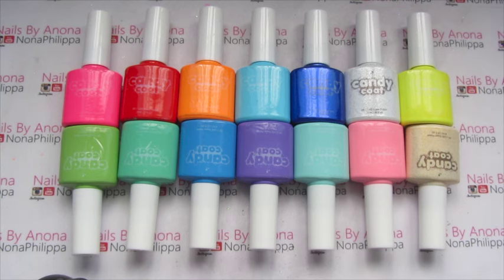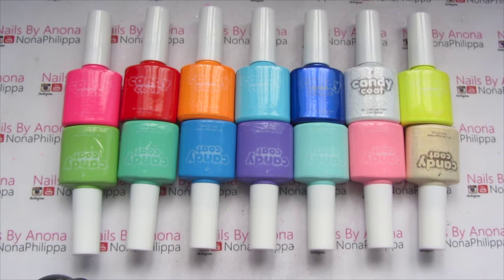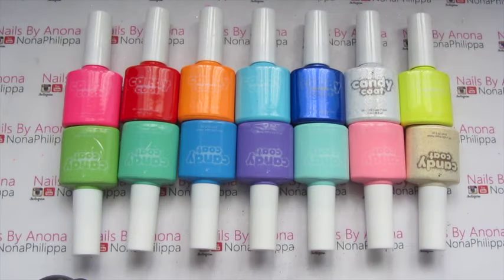Candy Coat Super Polish Swatch & Review Part 2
Part 2 of 2 Candy Coat Swatch and Review Videos.

A Wear Test will be coming soon on Candy Coat super polish!